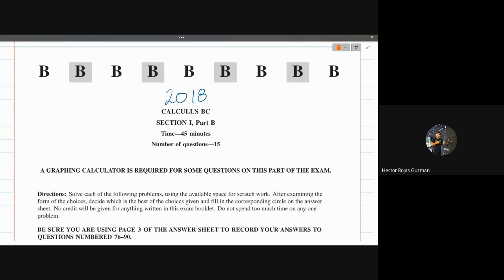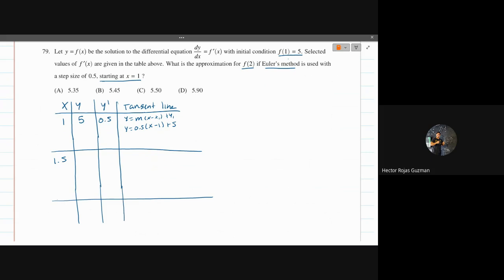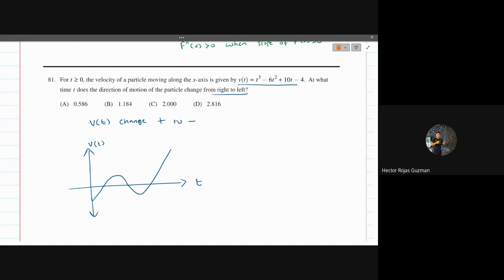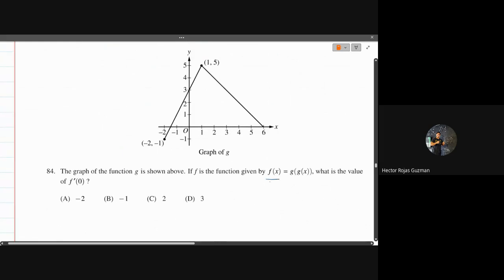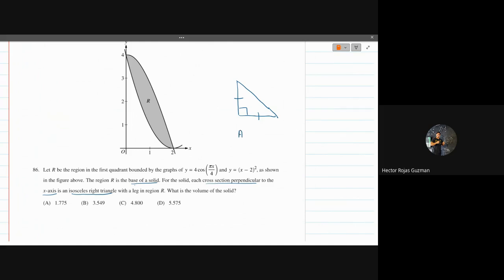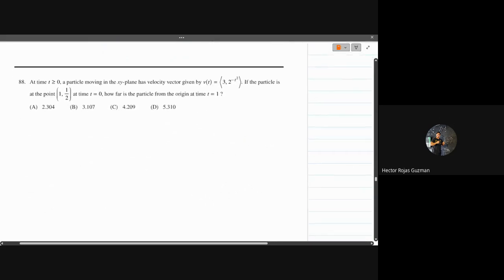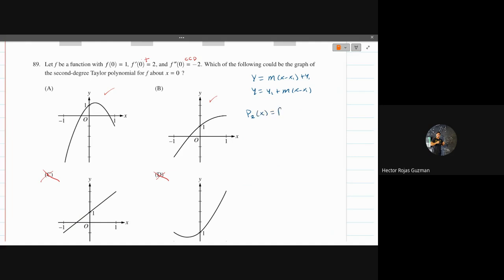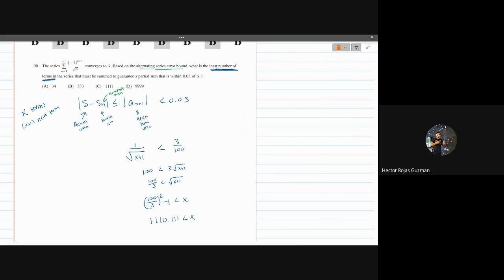2018 Calculus BC #76-90